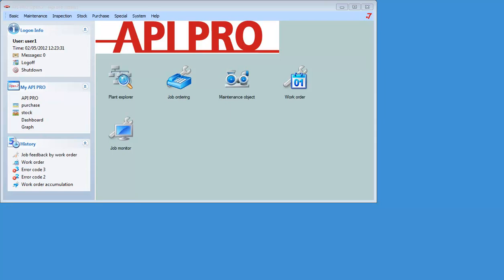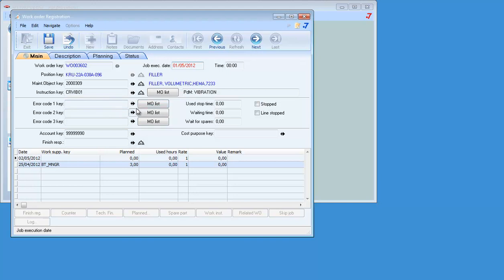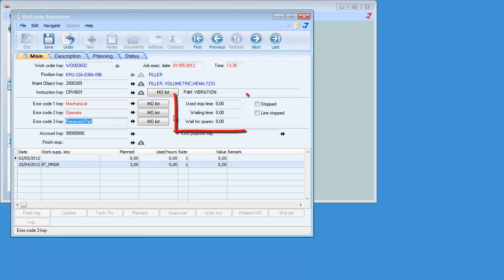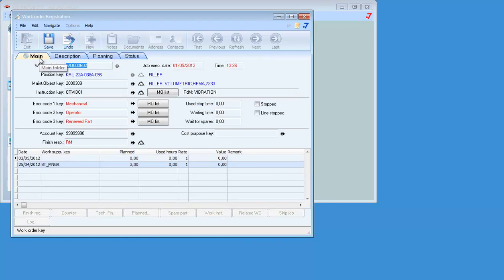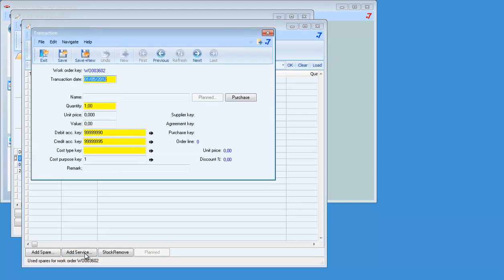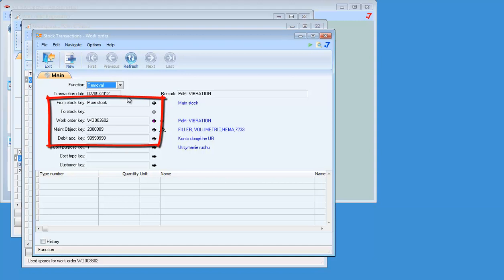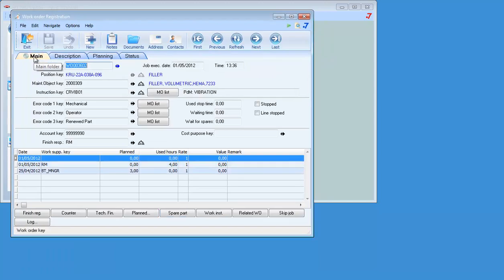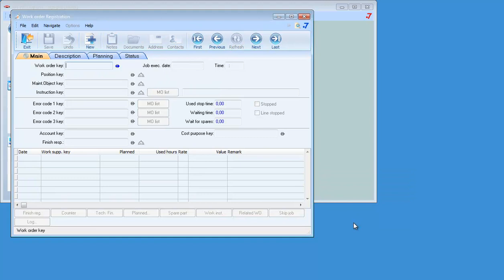2 7 Registration of WO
Registration of work order